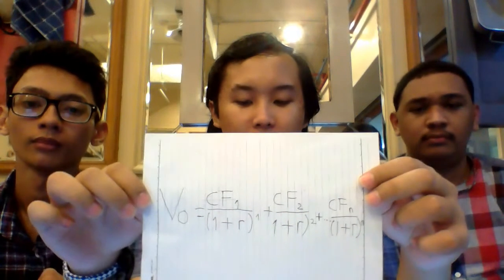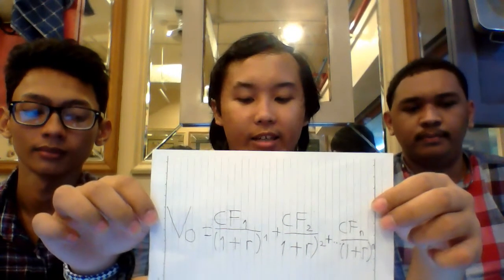Perbanas Institute Bond Valuation TW03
Financial Management I
Please leave a like ( T_T)＼(^-^ )